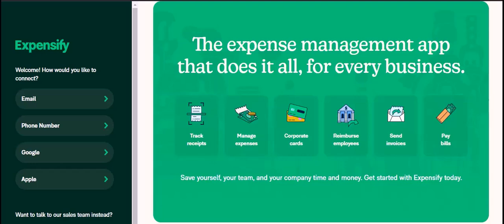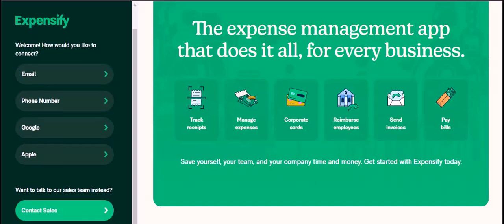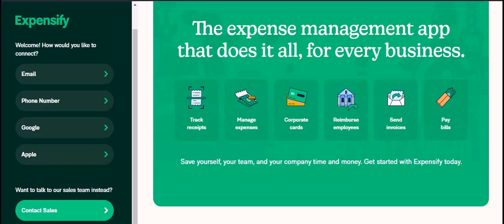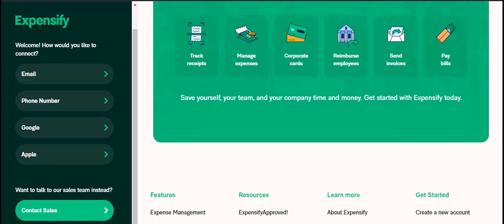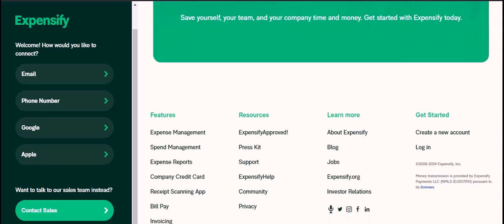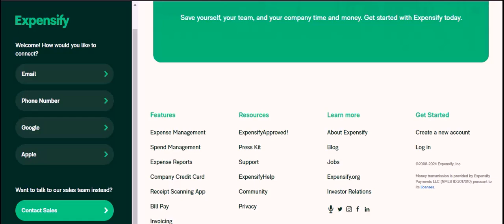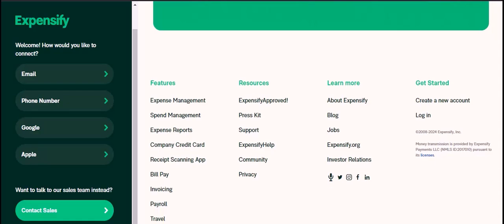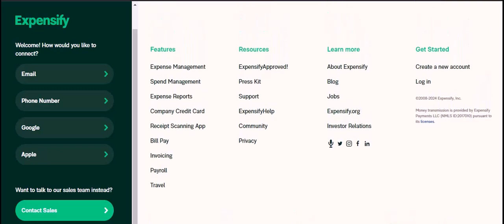How do I submit an expense on Expensify app?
In this video we talk about How do I submit an expense on Expensify app